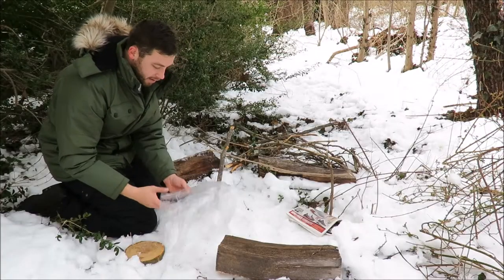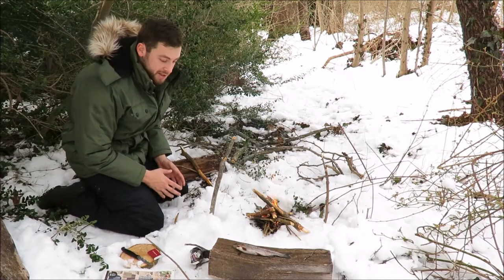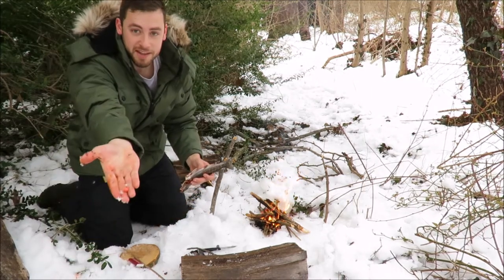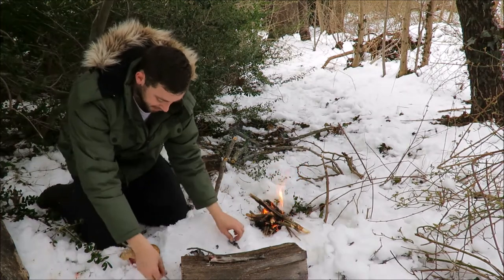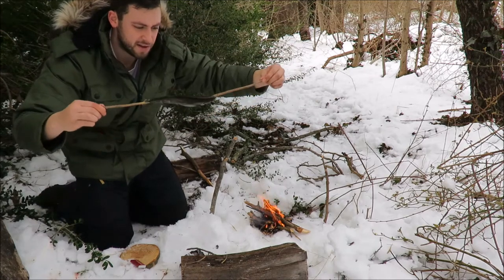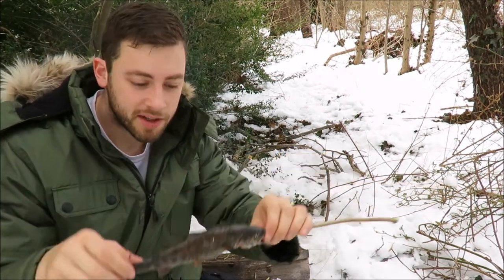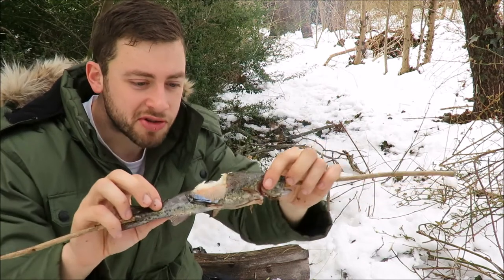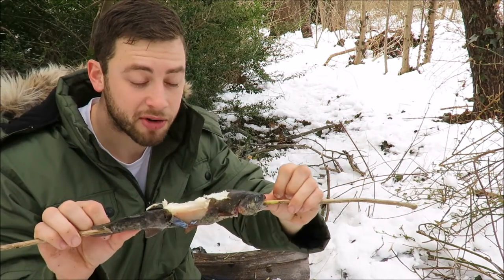Campfire Catch n Cook #1: Rainbow Trout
Catching then spit-roasting a rainbow trout over a camp fire. Quantum xtralite
(paid link)